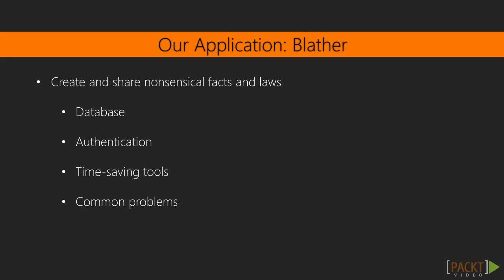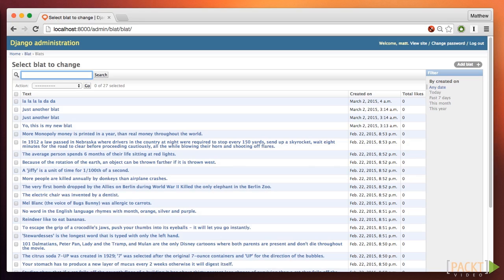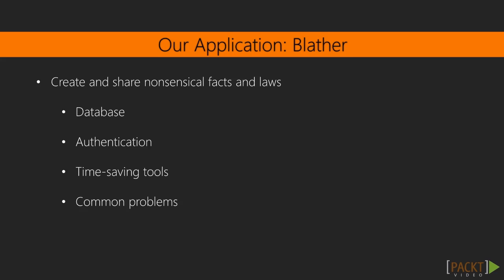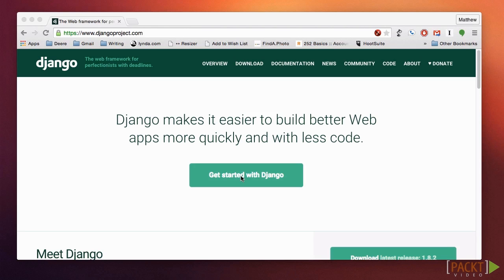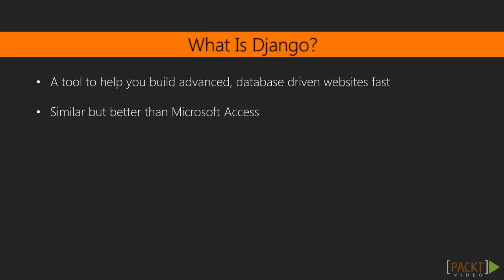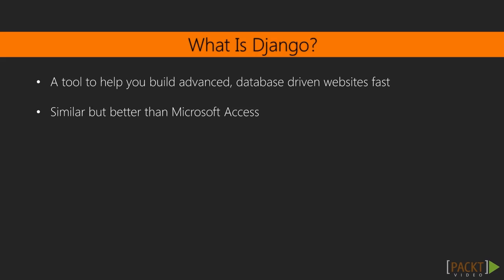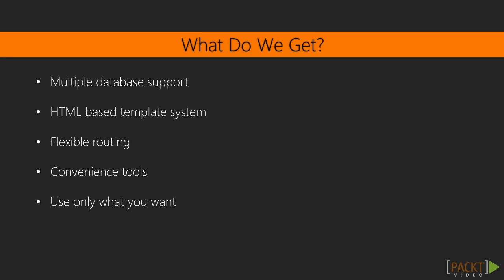Learning Django Web Development: The Course Overview | packtpub.com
Learn about the benefits of Django and how it helps developers work more efficiently.
• How does Django help developers
• We'll build a social media website that demonstrates the characteristics of most web apps